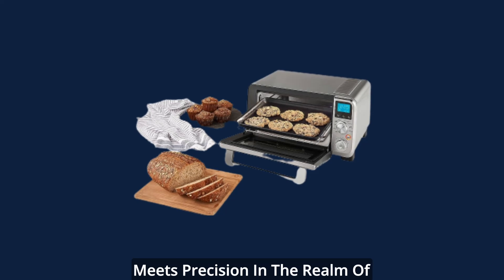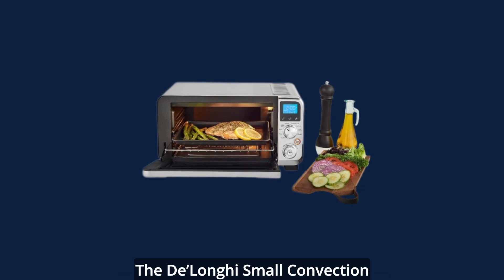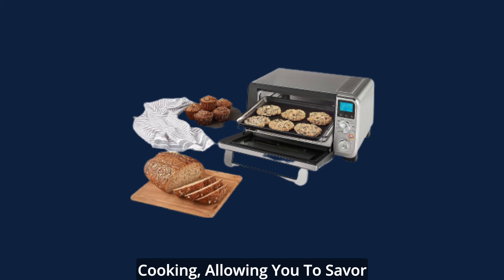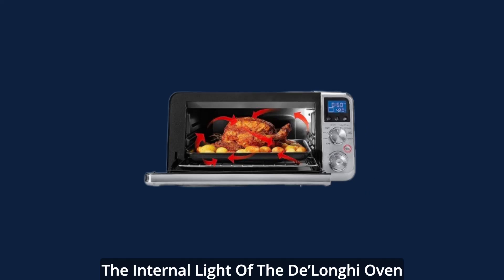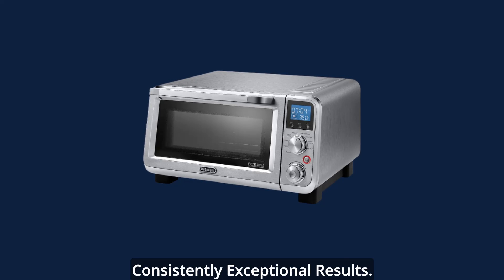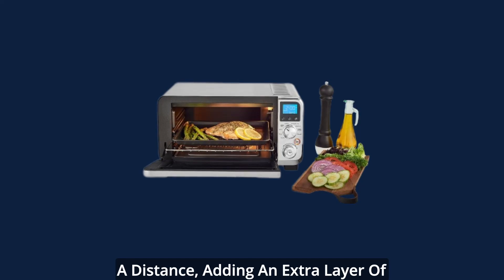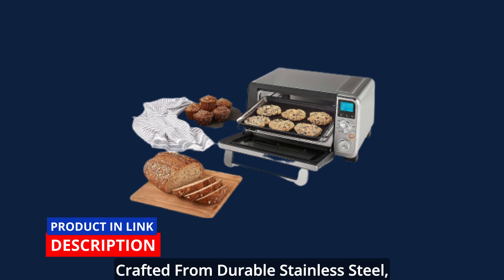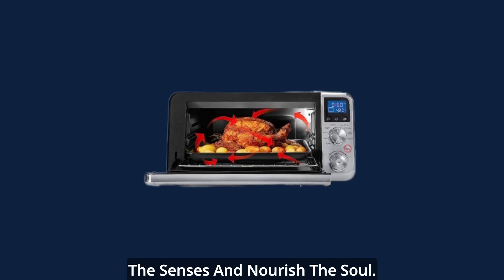Delonghi Small Convection Toaster Oven For Countertop EO141150M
Delonghi Small Convection Toaster Oven For Countertop EO141150M | Delonghi Convection Oven | Delonghi Toaster Oven

In The Modern World, Where Convenience Meets Precision In The Realm Of Cooking, The De’Longhi Small Convection Toaster Oven Emerges As A Culinary Powerhouse, Redefining The Art Of Roasting, Broiling, And Baking. This Countertop Gem Seamlessly Combines Innovation And Elegance To Provide An Unparalleled Cooking Experience. With A Host Of Features Designed To Simplify Your Culinary Endeavors, This Toaster Oven Is Poised To Become Your Kitchen's New Best Friend.

Unleash Culinary Creativity: A Kitchen Revolution: Bid Farewell To The Hassle Of Using A Full-Size Oven For Your Roasting And Baking Endeavors. The De’Longhi Small Convection Toaster Oven Brings Versatility And Convenience To Your Culinary Escapades. Crafted To Perfection, This Countertop Oven Boasts A Heat Lock System That Preserves The Temperature Inside While Emitting Up To 30% Less Heat Off The Glass Door. This Thoughtful Innovation Not Only Enhances Cooking Efficiency But Also Keeps Your Kitchen Cool And Comfortable.

Cook Faster, Cook Evenly: The Magic Of Convection: Prepare To Experience Cooking In A New Light. The Convection Fan, Working In Harmony With The Heating Elements, Ensures Even Air Circulation Within The Oven. This Dynamic Combination Results In Quicker, More Precise Cooking, Allowing You To Savor Your Culinary Creations Sooner. With The De’Longhi Small Convection Toaster Oven, Your Dishes Are Guaranteed To Be Cooked Up To 40% Faster And With Impeccable Uniformity.

Time Is On Your Side: Preheat In Record Time: Time Is A Precious Resource, And This Toaster Oven Understands That Well. Offering A Preheating Speed That's Up To 60% Faster Than Conventional Ovens, It Not Only Saves Energy But Also Streamlines Your Cooking Process. From Busy Weeknight Dinners To Impromptu Gatherings, This Feature Ensures You're Always Ready To Embark On Your Culinary Journey.

Stay In The Know: Illuminate Your Cooking: Monitoring Your Dishes' Progress Has Never Been This Convenient. The Internal Light Of The De’Longhi Oven Illuminates Your Culinary Creations, Allowing You To Keep A Watchful Eye Without Disrupting The Cooking Process. Your Dishes Will Be Cooked To Perfection, As You Have Complete Control Over Their Progress.

Precision At Your Fingertips: 9 Presets For Effortless Excellence: Cooking Should Be An Enjoyable Experience, Free From Unnecessary Guesswork. With Nine Preset Functions Tailored To Various Cooking Endeavors, The De’Longhi Oven Empowers You To Cook With Precision And Confidence. Whether You're Whipping Up A Delectable Pizza Or Indulging In Some Freshly Baked Cookies, These Presets Take The Complexity Out Of Cooking, Ensuring Consistently Exceptional Results.